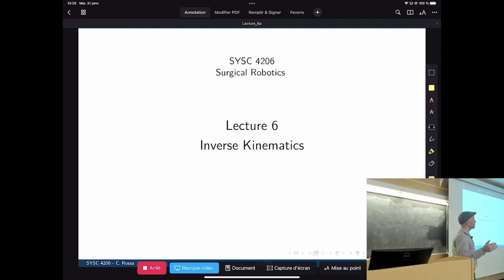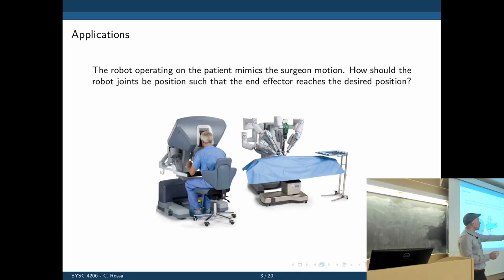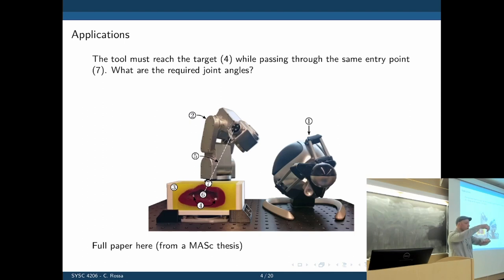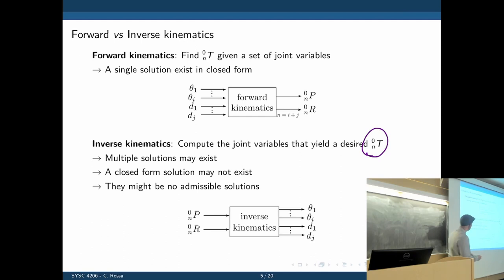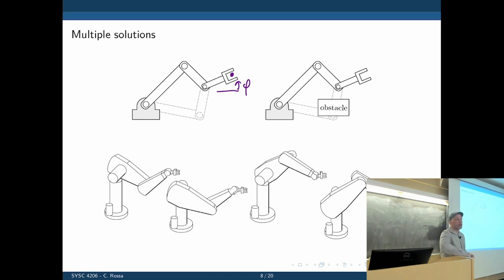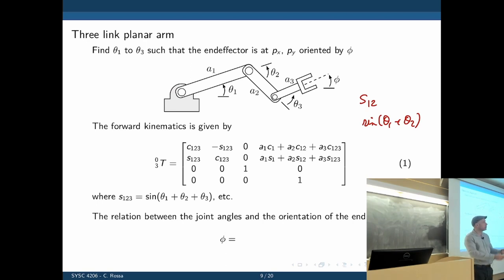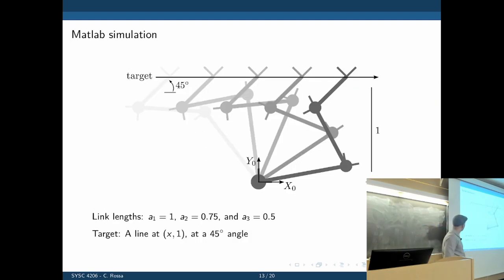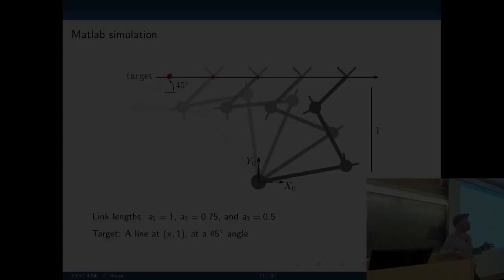SYSC 4206 (Surgical Robotics) - Lecture 6: Inverse kinematics 1